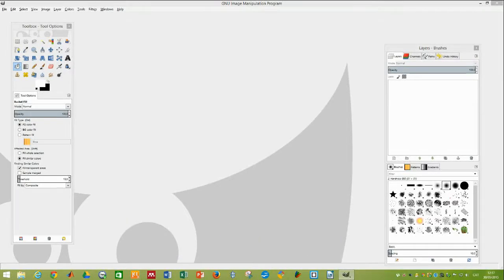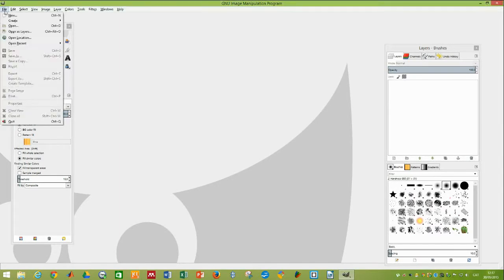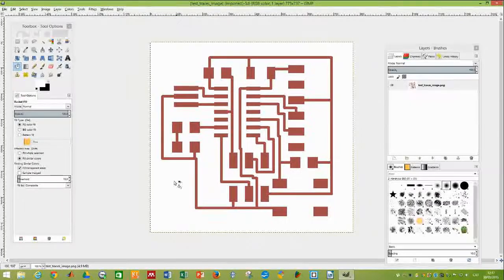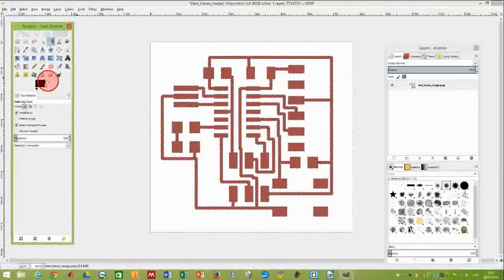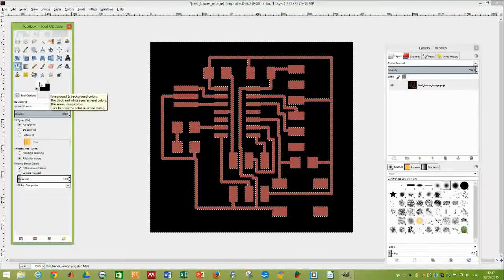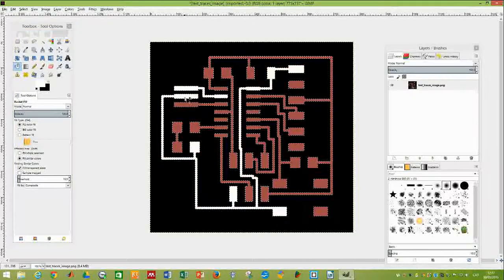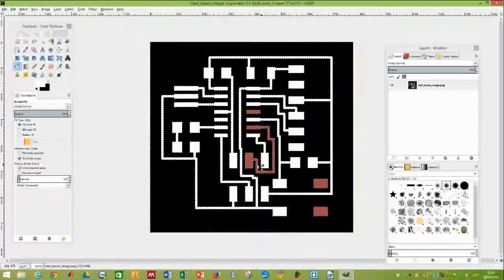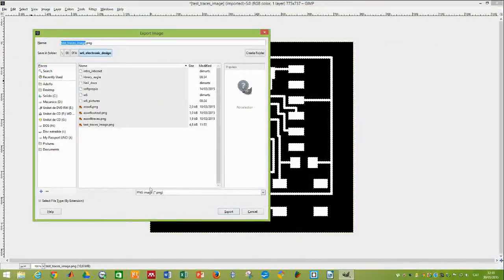MIT. Fab Academy. PCB. Change color png image from white/red to black/white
When you have a PCB image from EAGLE is white and red. You need to change that colors to black/white to send the image to a Roland milling machine. This tutorial explain how to do it with GIMP.

If you have the original files and you are working with EAGLE, you can export directly to black/white from: file/export/image and click on "monocrome"